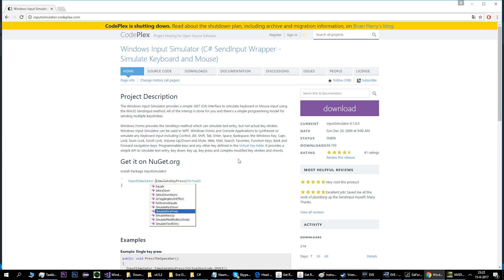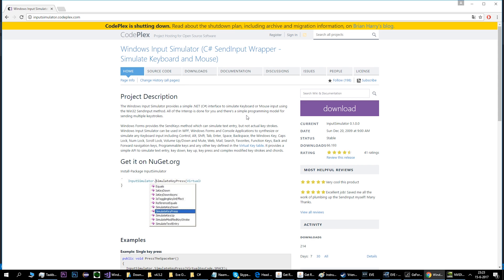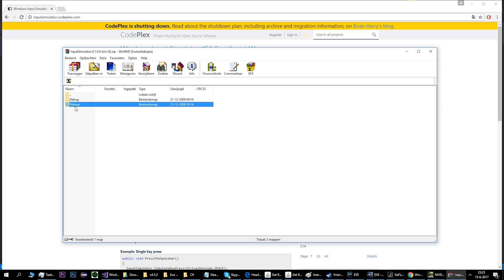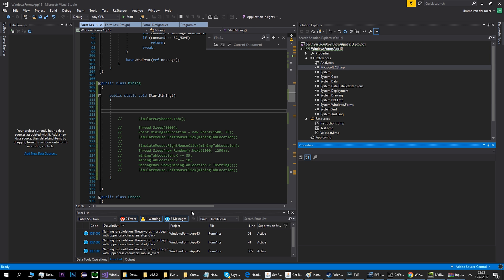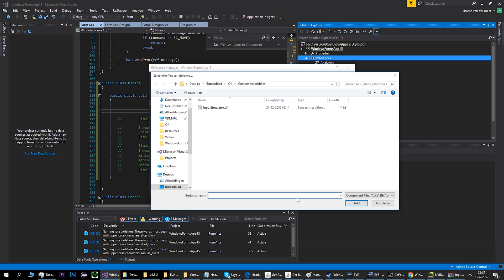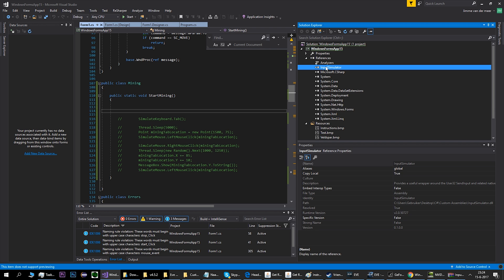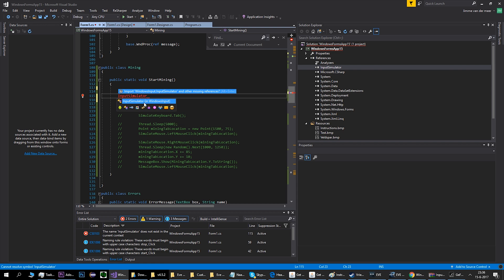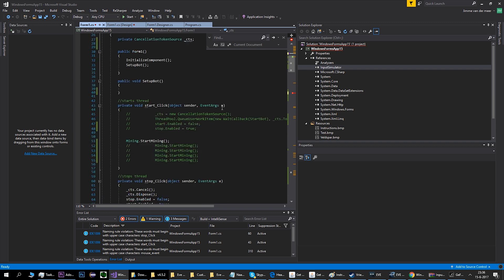C#.NET - How to simulate keyboard presses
url doesn't work anymore because its now available as nuget package go to:

1 Tools
2 Nuget Package Manager
3 Manage Nuget Packages for Solution
4 right top corner, click Package source: nuget.org
5 left top corner, click Browse
6 Search for InputSimulator
7 Install
8 In top of your class type: using WindowsInput;